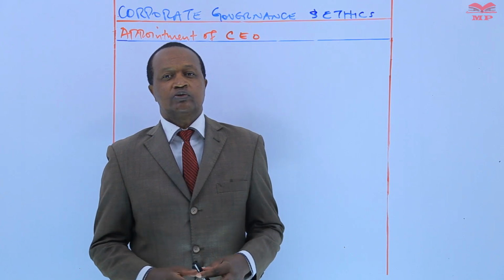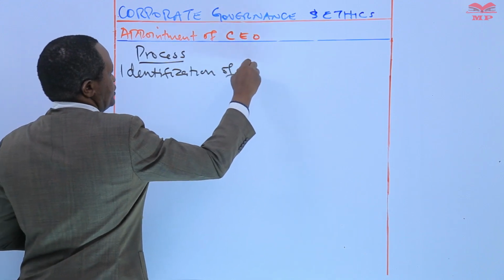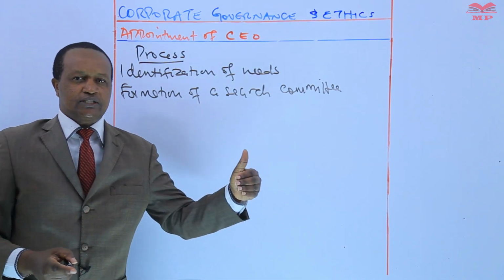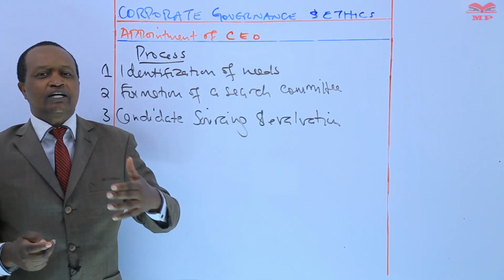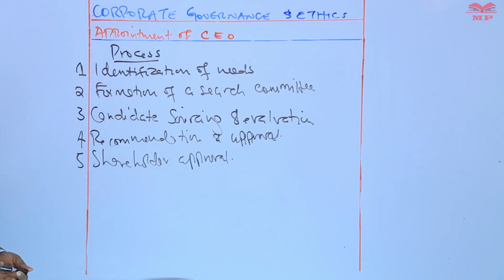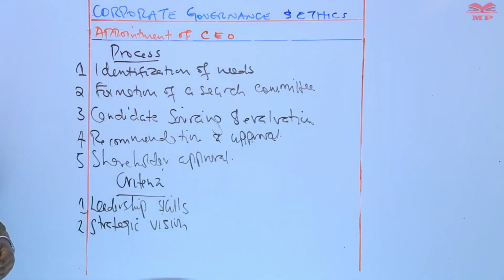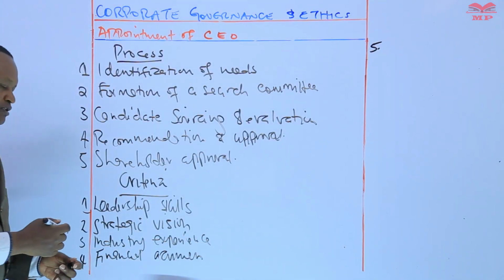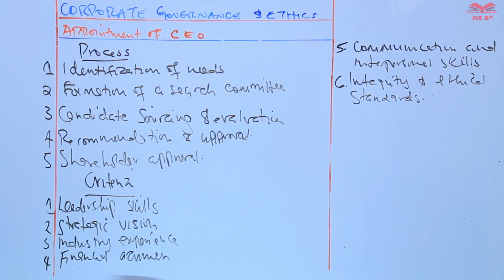Appointment of the CEO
💼 Appointment of the CEO – Corporate Governance & Leadership Lesson 📊

Learn about the process of appointing a Chief Executive Officer (CEO) in this detailed corporate governance lesson. Understand the roles, responsibilities, and best practices involved in selecting the top executive of an organization.

💡 Key Topics Covered:

Definition and role of the CEO

Criteria for CEO appointment: skills, experience, leadership qualities

The appointment process:

Role of the board of directors

Nomination and selection procedures

Approval and formalization

Importance of CEO appointment for organizational success and governance

Practical examples of CEO selection in corporations

Tips for ensuring transparency and alignment with corporate strategy

🎯 Who Should Watch:

Business management and corporate governance students

Board members, HR executives, and organizational leaders

Learners preparing for exams or professional practice in management and governance

📘 Learn With Manifested Publishers:
Structured lessons, examples, and exercises designed to help learners understand CEO appointment and corporate governance processes effectively.